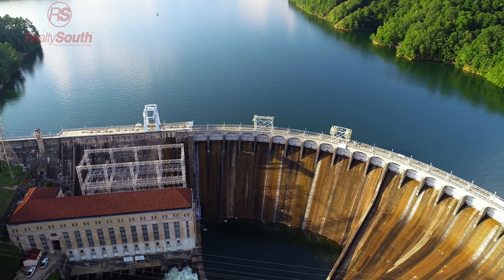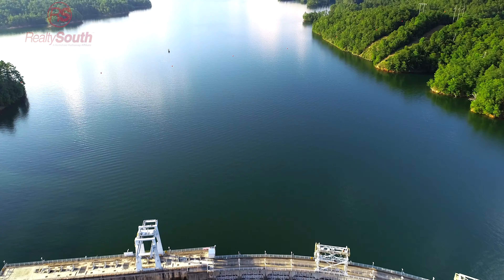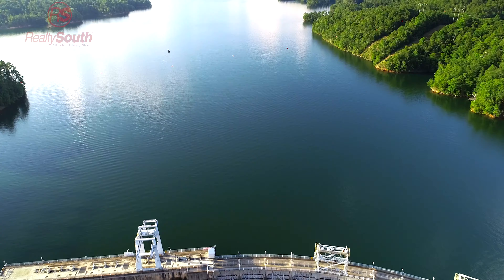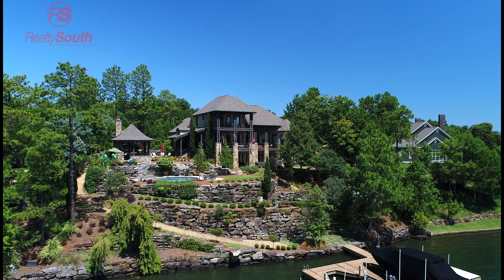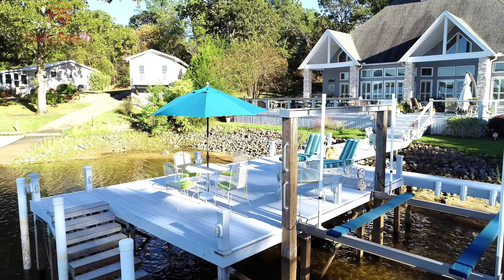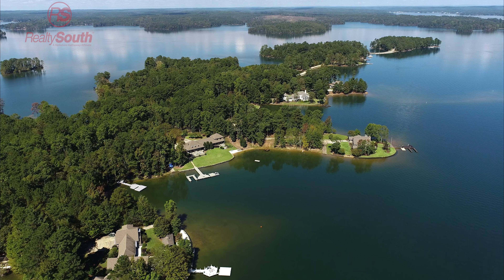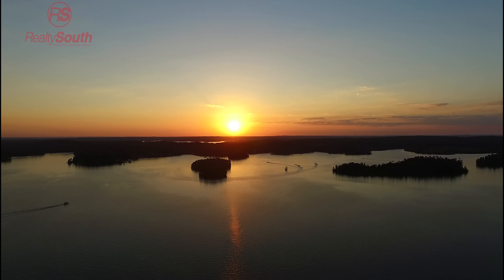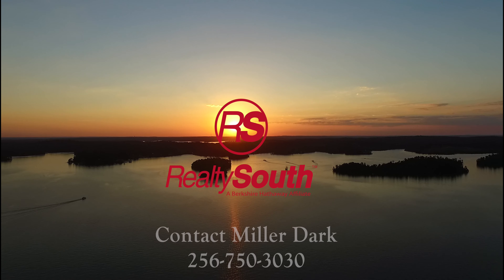Lake Martin Alabama - Miller Dark RealtySouth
Explore the Lake Martin Alabama real estate market. A 41,250 acre Treasured Lake with 880 miles of shoreline located in East Central Alabama.  Highlights show homes, cabins, condos and lots on Lake Martin. Restaurants, marina's, and popular things to do.